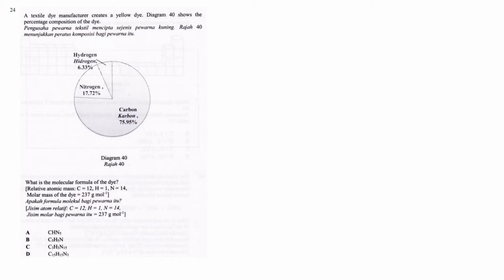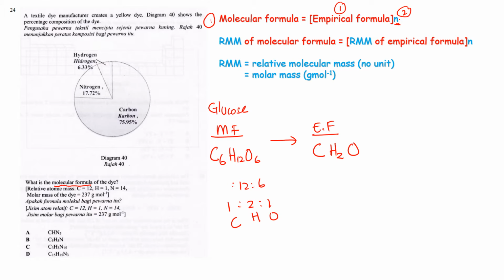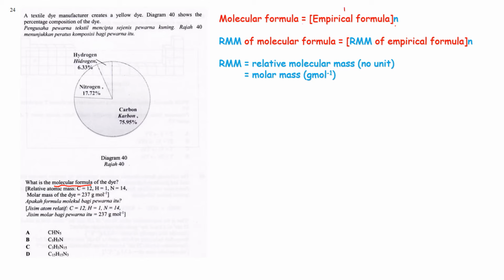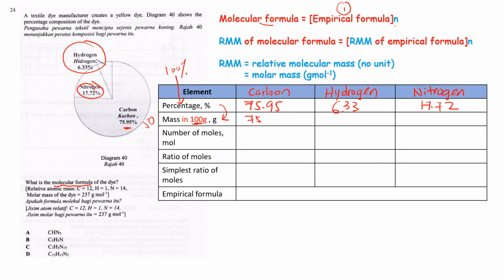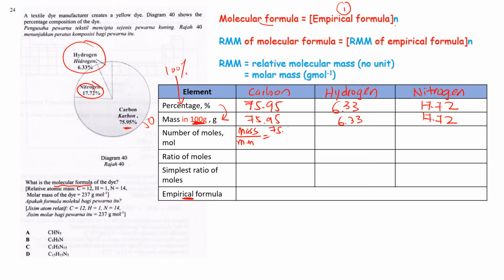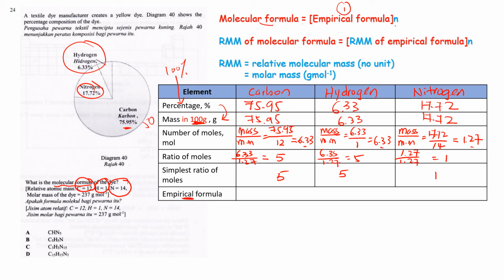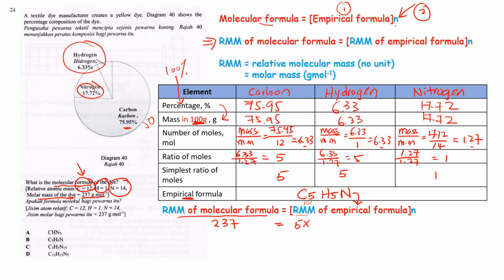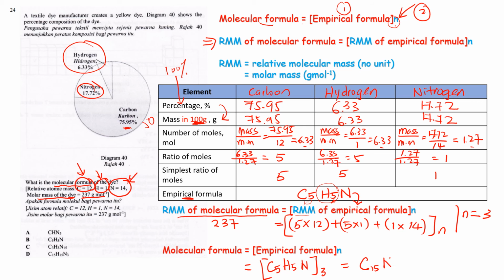Answer of intervensi 2022No24